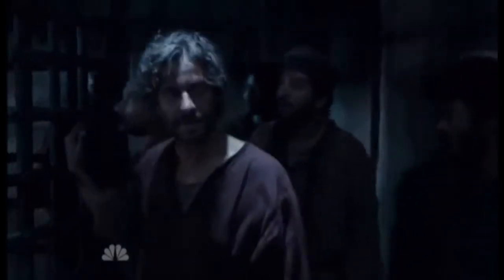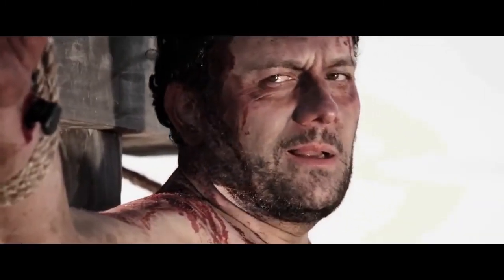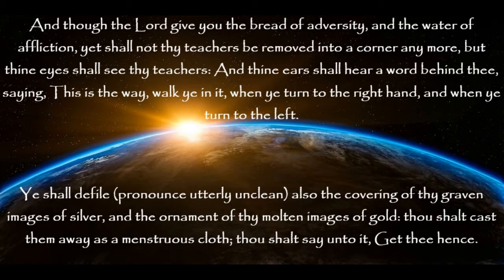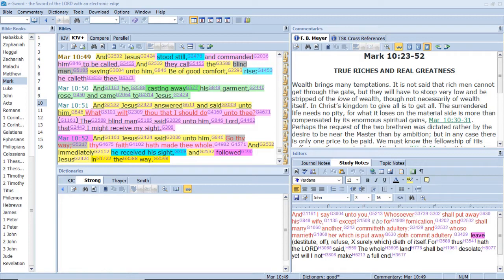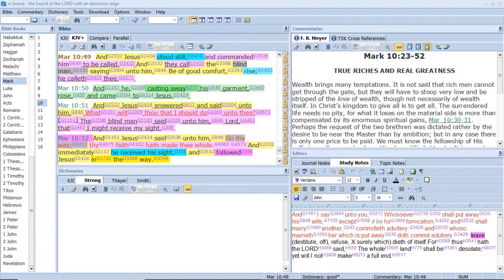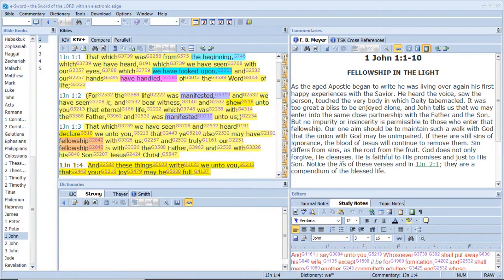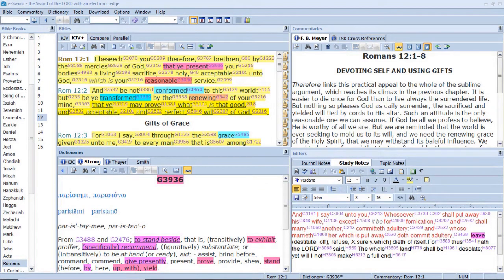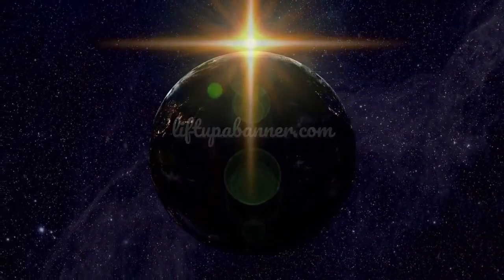Brethren Its Time - An Orchestration Of Grace | A Song In The Spirit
"As I think, I know nothing.  As I know, I understand.  As I walk, so I'm led..." ---  ALL Glory is the LORD'S, and His alone.

The Bible Unveiled | Lift Up A Banner | Revealing The Truth - A Christianity Website Teaching Biblical Truths.  Stop believing all of your "prophets," and teachers, and start reading your Bibles.  We have all been led astray be their delusions.

The Gospel Of Repentance - “Against thee, thee only, have I sinned, and done this evil in thy sight: that thou mightest be justified when thou speakest, and be clear when thou judgest.” What is this great evil that each of us committed?

The Everlasting Gospel - Did you know that there was a Gospel scheme? “Forgetting those things which are behind, and reaching forth unto those things which are before.” Did you know that there was a before?